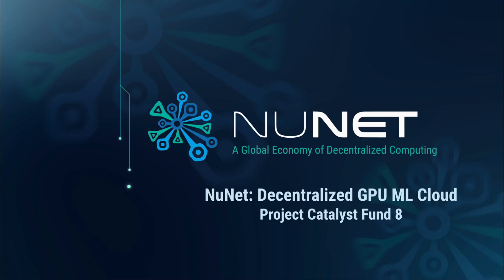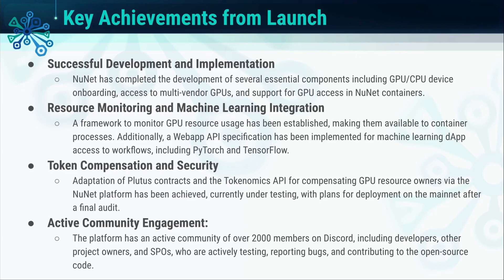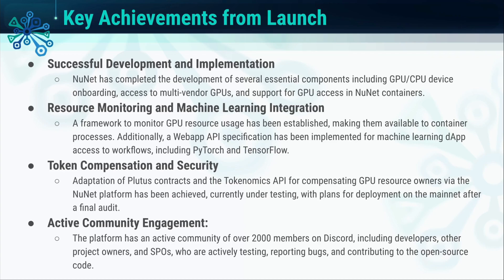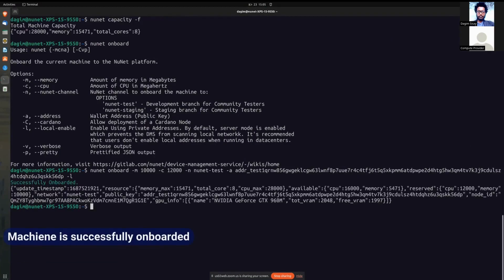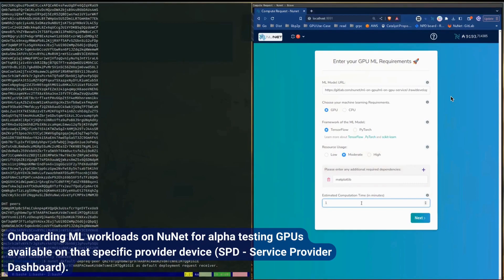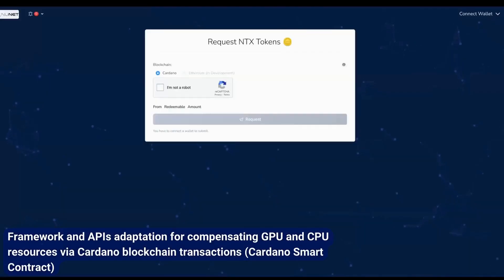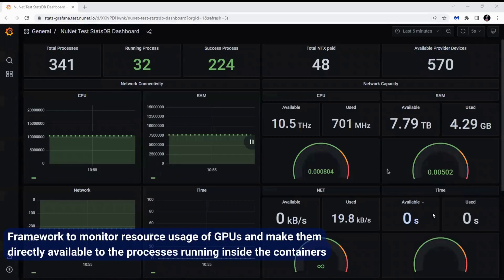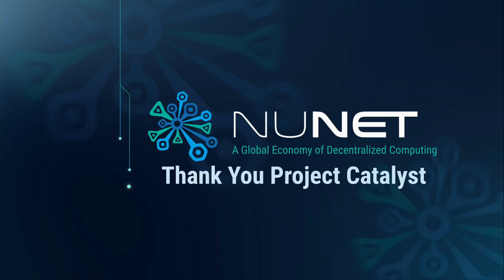F8 NuNet - Decentralized GPU ML Cloud - Close Out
FOLLOW NUNET

The NuNet protocol enables a global economy of decentralized computing. NuNet lets anyone create, share and monetize computing resources at scale and allows anyone to contribute to a decentralized, global economy for the benefit of all.